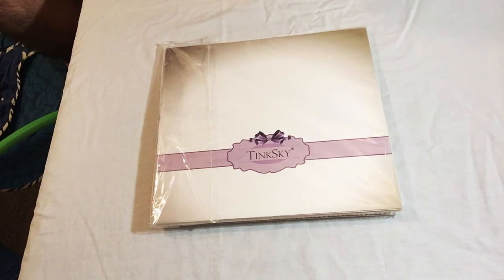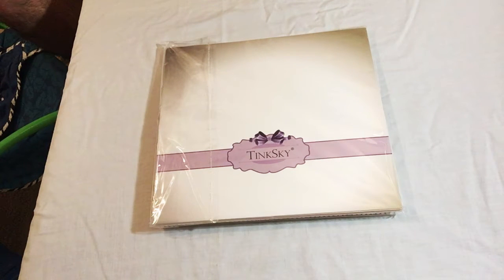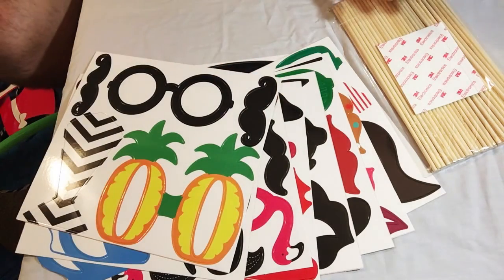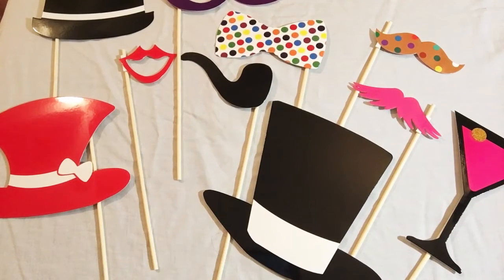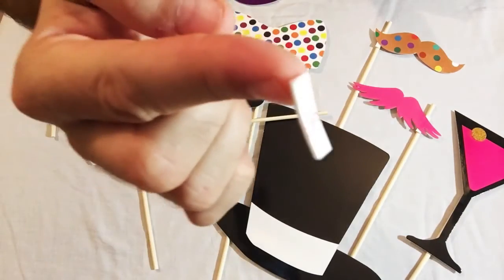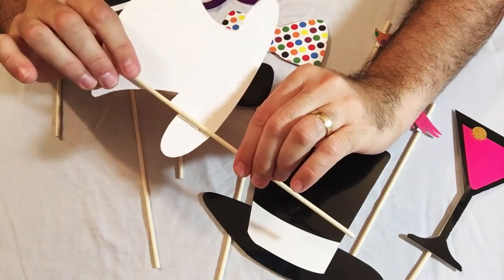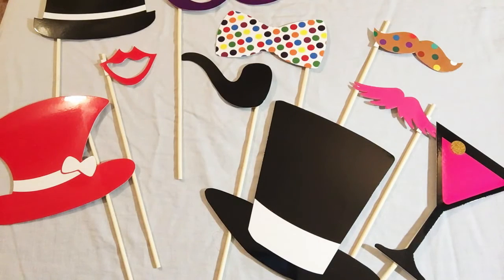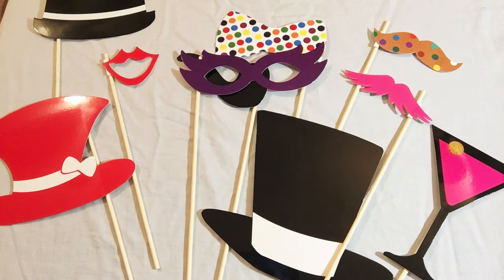TinkSky Photo Booth Props 60 piece DIY Kit Review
Check out my review for the TinkSky Photo Booth Props 60 piece DIY Kit for Wedding Party Reunions Birthdays Photobooth Dress-up Accessories & Party Favors, Costumes with Mustache on a stick, Hats, Glasses, Mouth, Bowler, Bowties

Large quantity: 60 pieces & props. Virtually limitless, creative combinations & options.

Fun: Unique & creative props—from hipster mustaches to Far Side female (1950s) glasses.

Easy DIY: Simply select whichever props you will be using from your 60 piece kit, and then glue or tape them to the wooden sticks (included).

Essential: Instantly put your subjects at ease; props give subjects an excuse to relax, be creative, and have fun.

Durable: Made from high quality cardstock with included wooden sticks.

Here's a link to my written review: